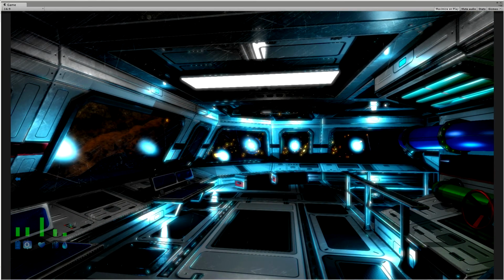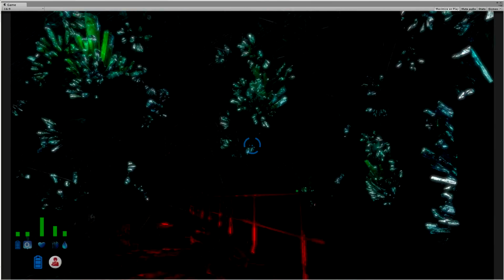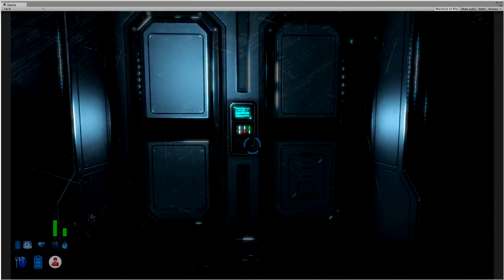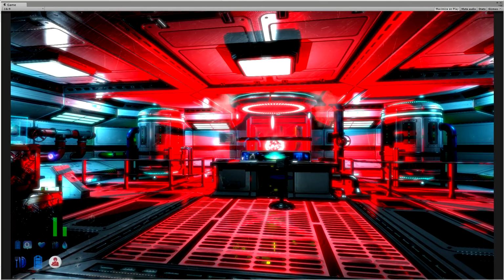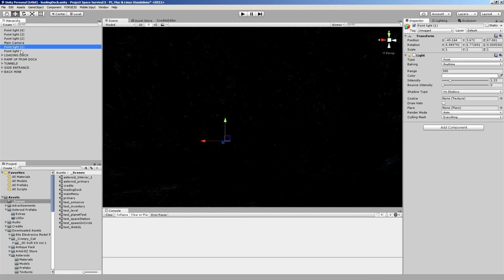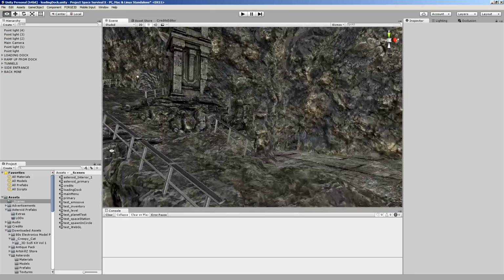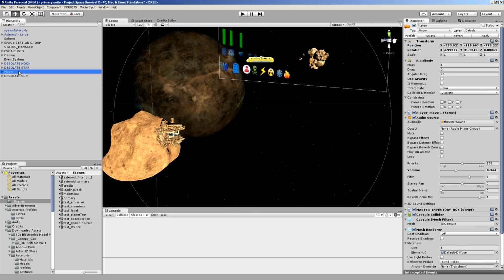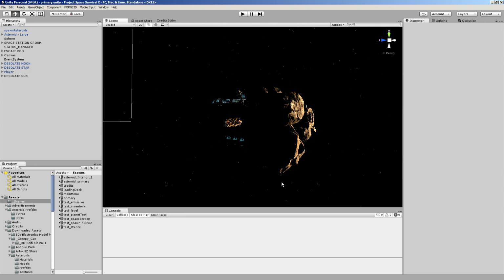Desolate Star January 18 2016 01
This is an update for Desolate Star - January 18 2016.  This is just showing the latest update that I've done to the lighting work on the levels.

Still a very long way to go.